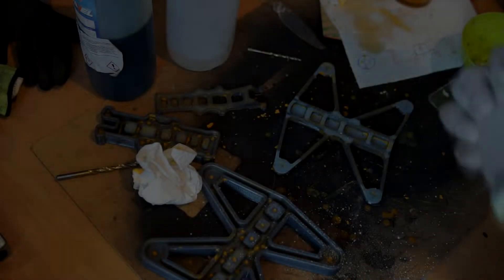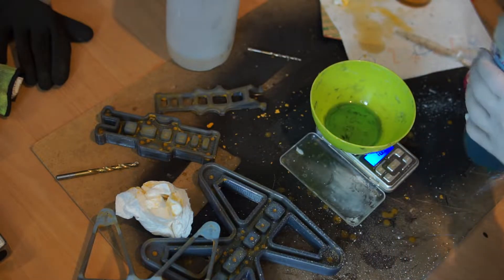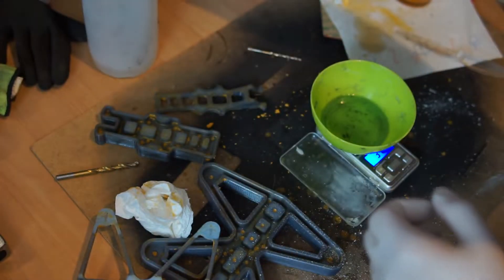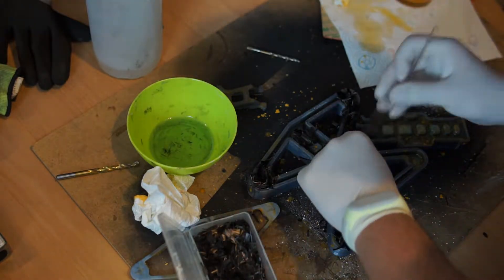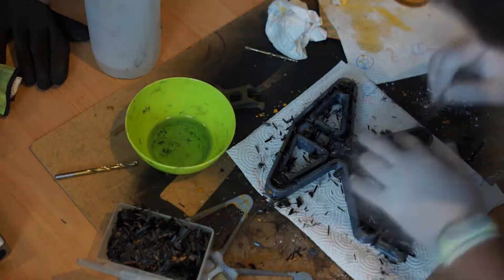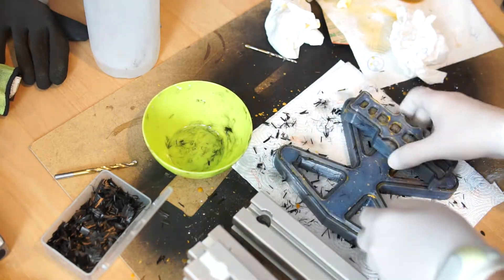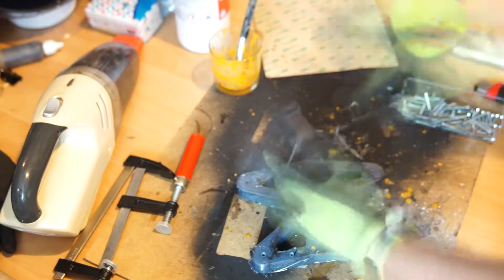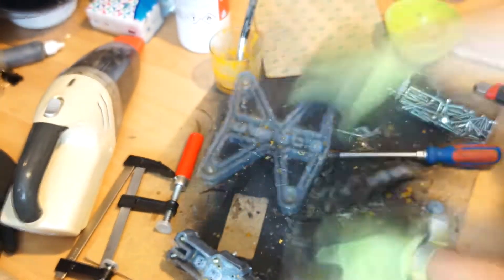How To Make DIY Forged Carbon Quadcopter frame | The Fragile 4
Just made a video of my work in progress forged carbon frame.
I hope it will help someone that will want to try it. It's surprisingly cheap process.